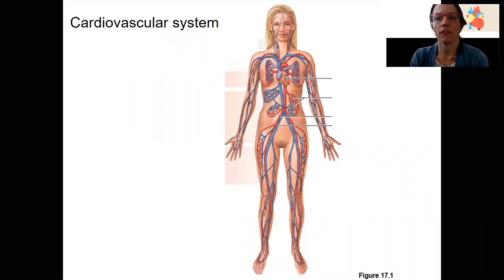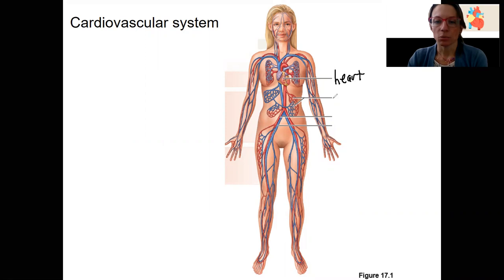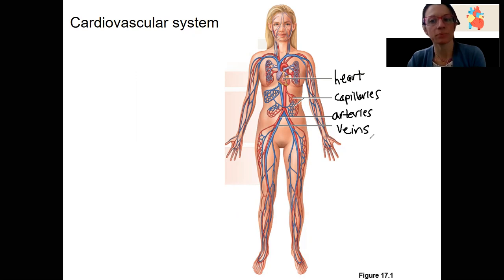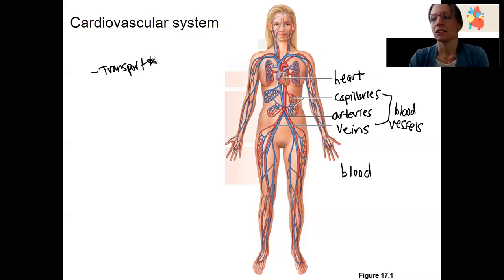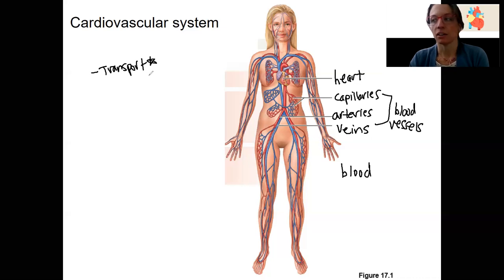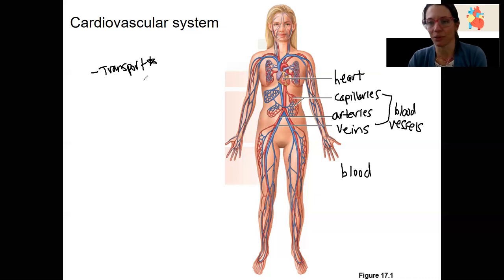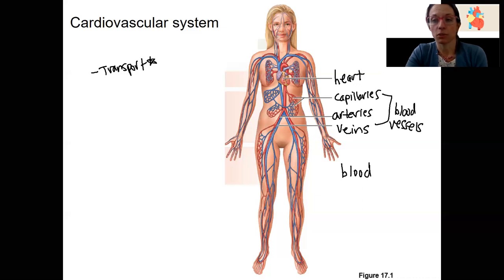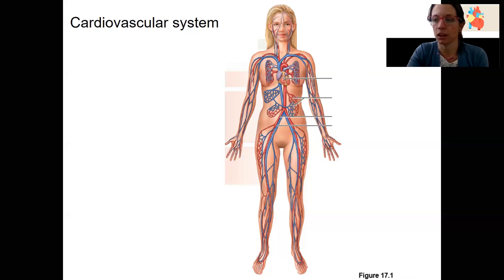4.1 CV overview